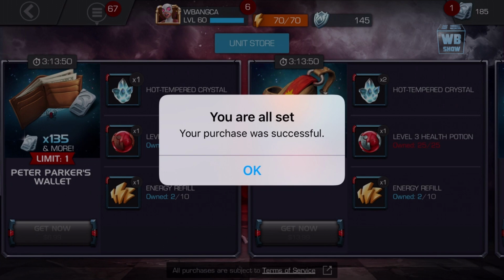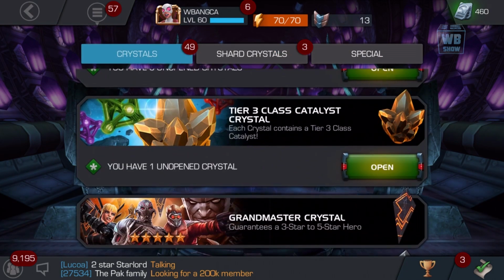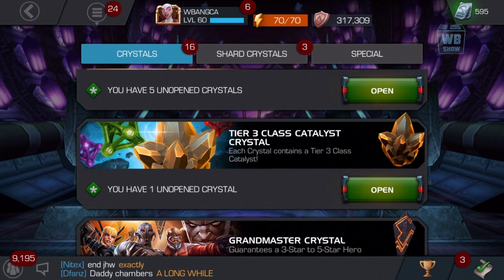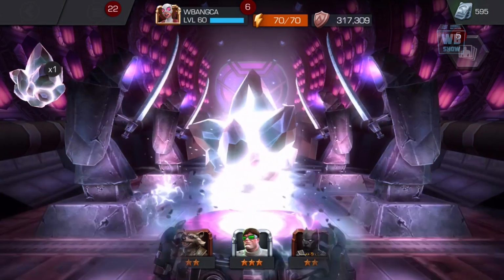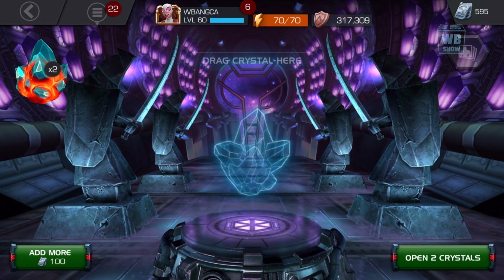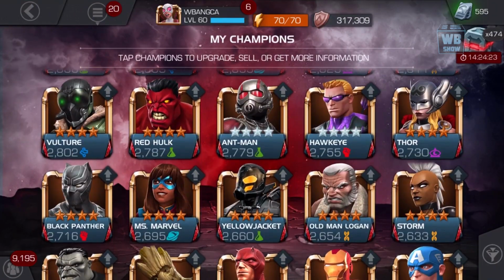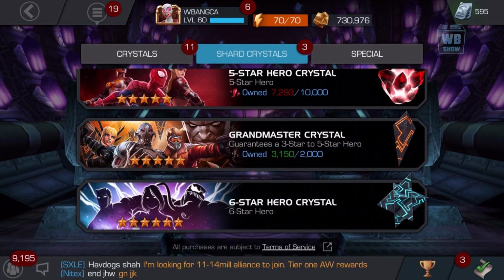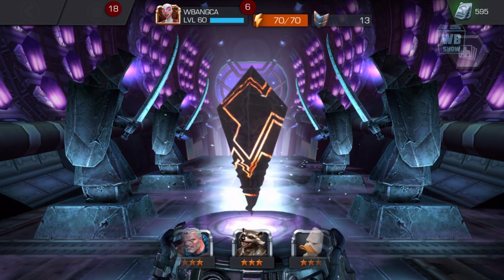Kingpin Crystals Bundle Opening! | MARVEL: Contest of Champions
Prepare for epic versus-fighting action with your favorite Marvel Super Heroes & Super Villains in the ultimate cosmic showdown! Spider-Man, Iron Man, Wolverine & more await your summons to battle! Assemble a team & begin your quest to become the Ultimate Marvel Champion!

WELCOME TO THE CONTEST:
Captain America vs. Iron Man! Hulk vs. Wolverine! Spider-Man vs. Deadpool! The greatest battles in Marvel history are in your hands! The greedy Elder of the Universe known as The Collector has summoned you to a brawl of epic proportions against a line-up of vile villains including Thanos, Kang the Conqueror, and many more! Experience the ultimate free-to-play fighting game on your mobile device…Marvel Contest of Champions!

SUIT UP WITH FRIENDS:
• Team up with your friends and other Summoners to build the strongest Alliance
• Strategize with your alliance, help them keep their Champions in the fight
• Battle to the top in Alliance Events and take on Alliance Quest Series together in specially designed quest maps to earn exclusive Alliance rewards
• Test your Alliance’s mettle by battling it out with Alliances from around the world in Alliance Wars!